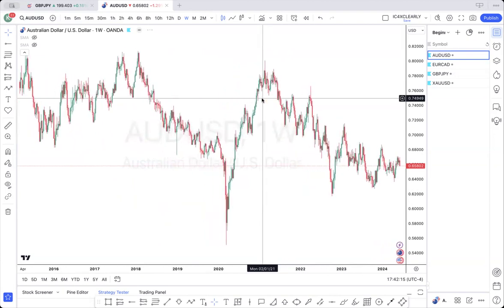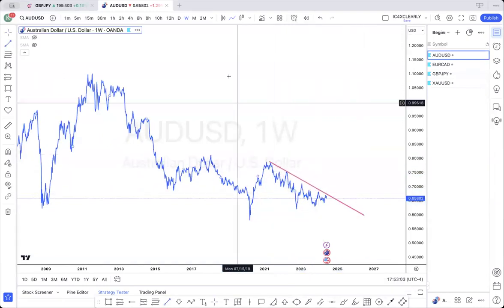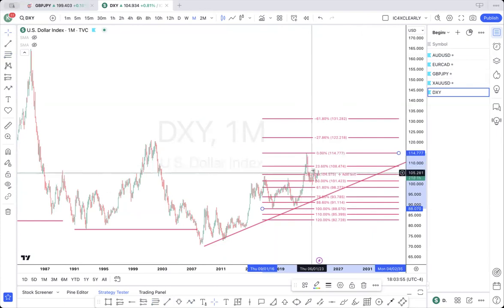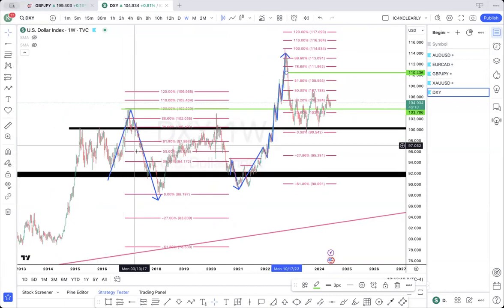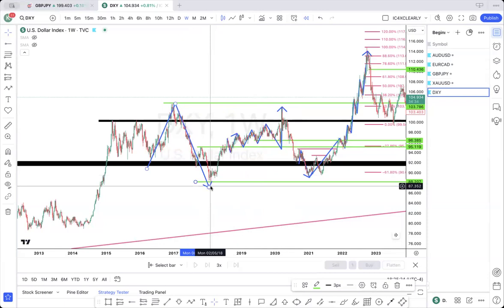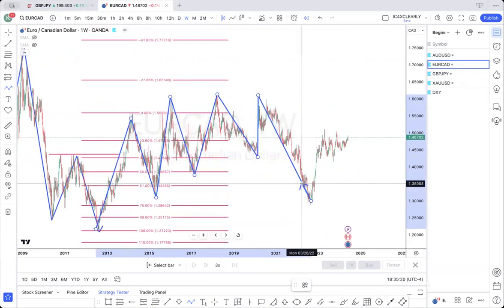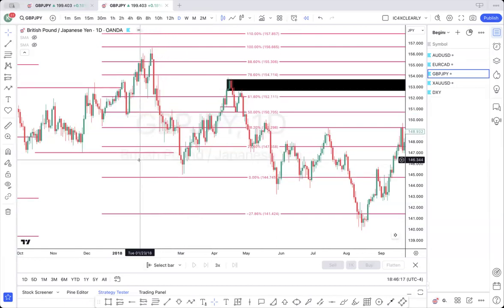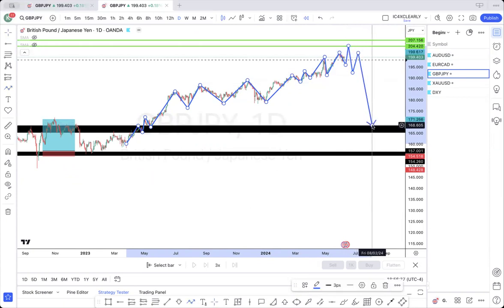Beginner's Market Structure and Zone to Zone Strategy